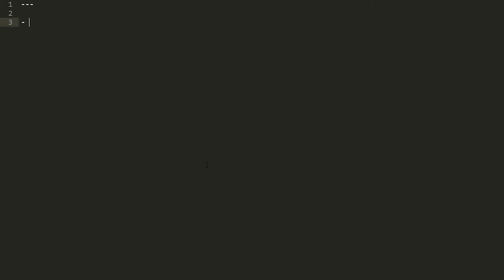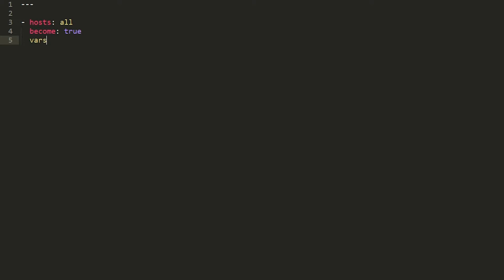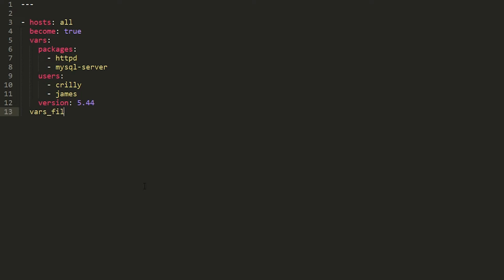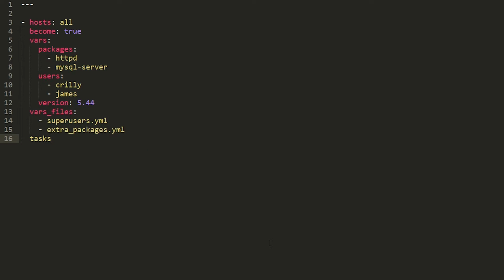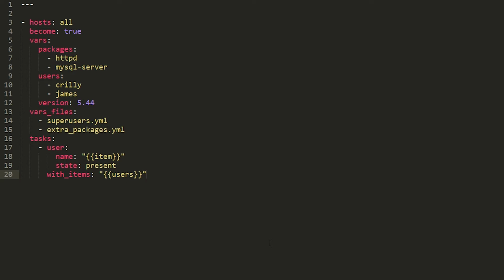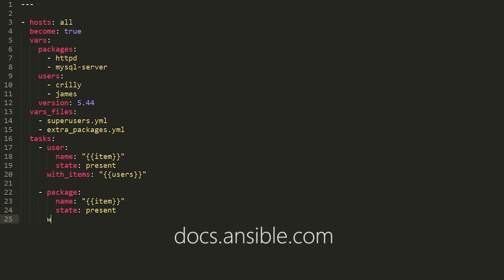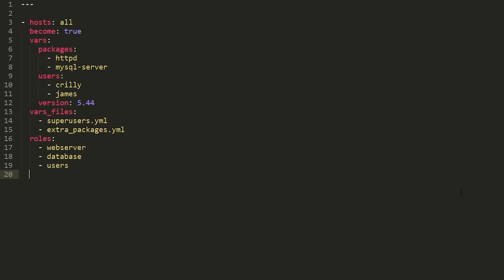Playbooks are for winners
Ansible's adhoc command is fancy in its own right, but when it comes to getting series business done, Playbooks are where it's at.

This brief introduction covers some Playbook basics.